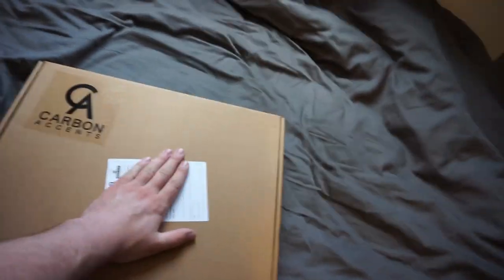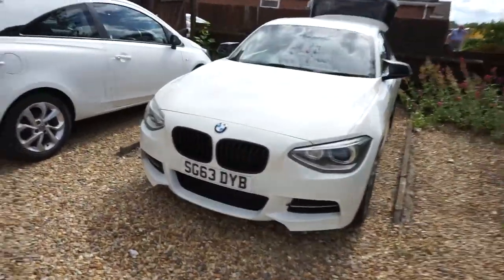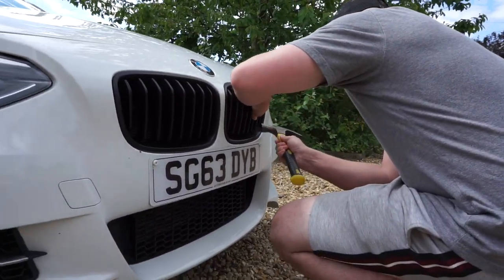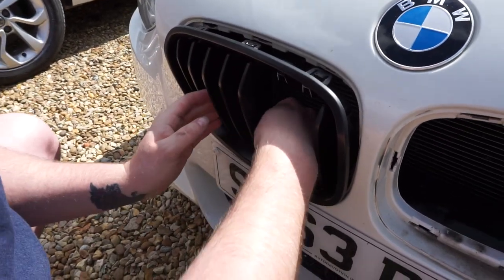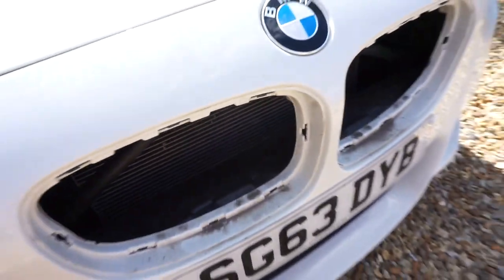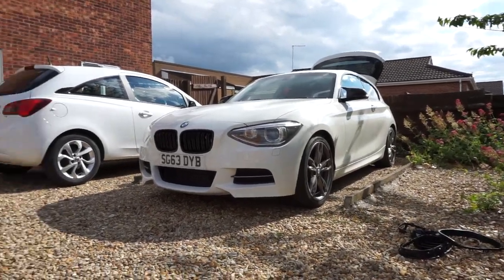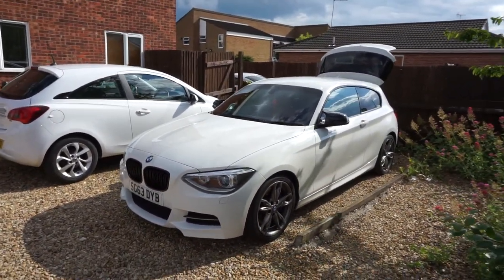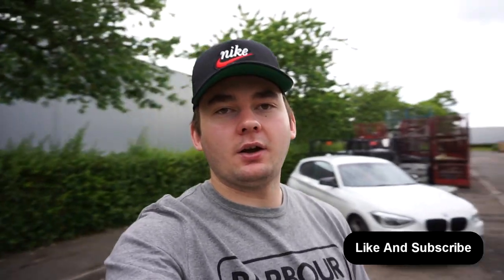AMAZING M135I UPGRADE!!!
Rowdy Brand - @rowdybrand_